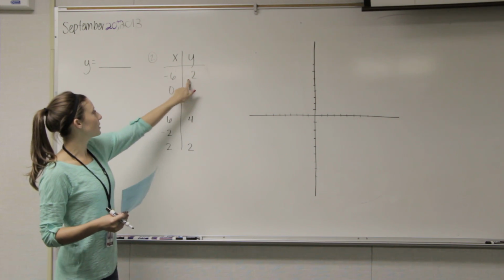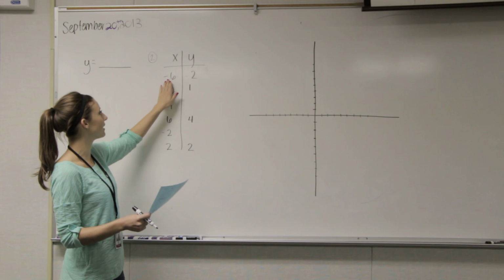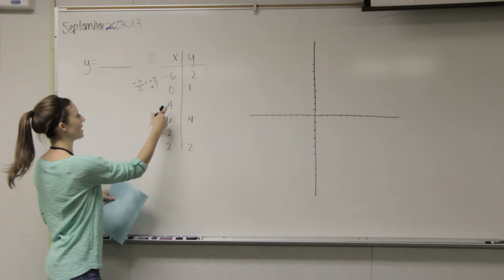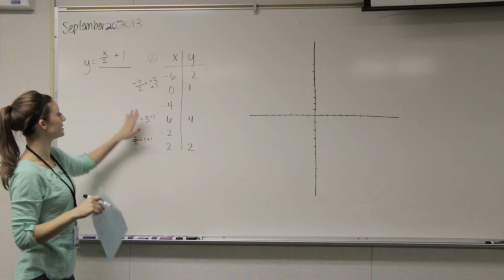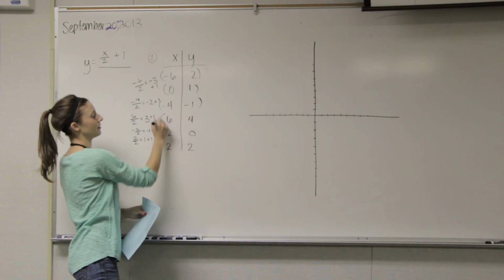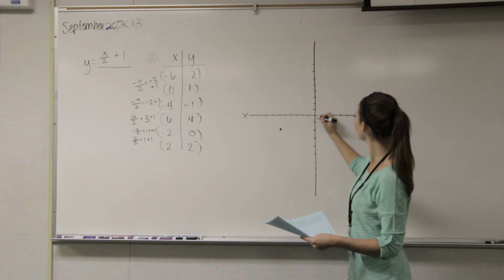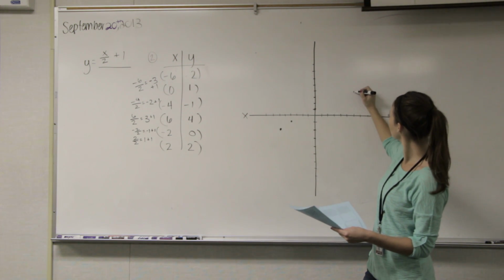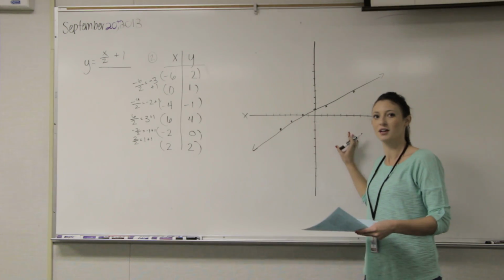Equations, Tables, and Graphs 1